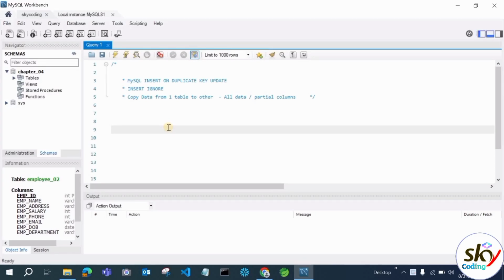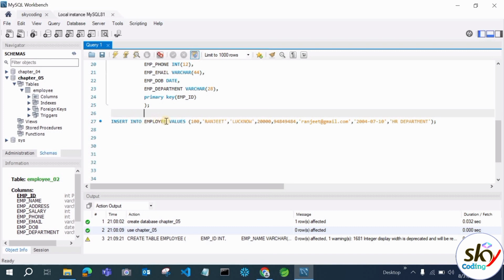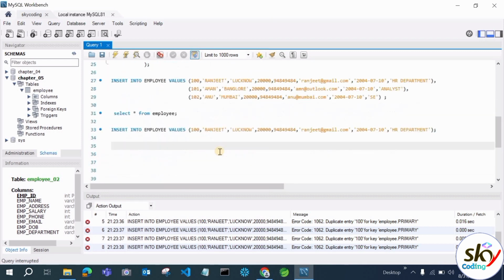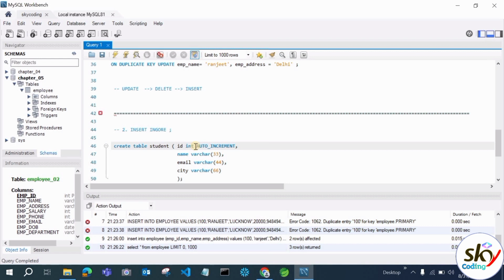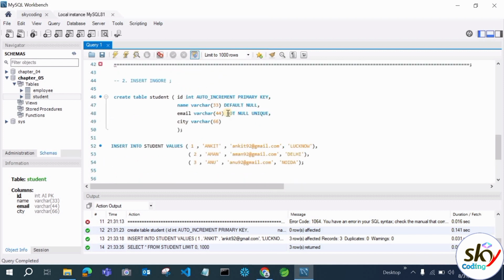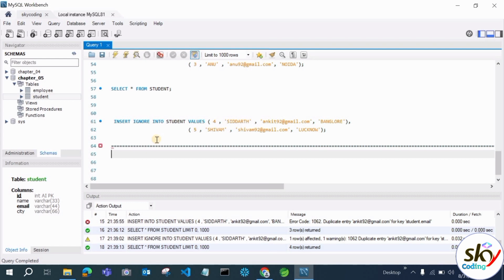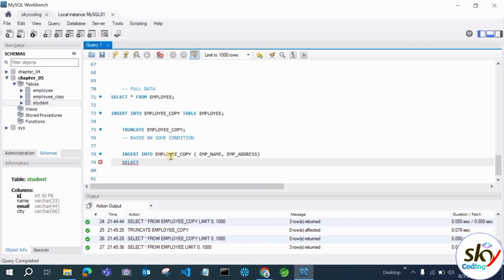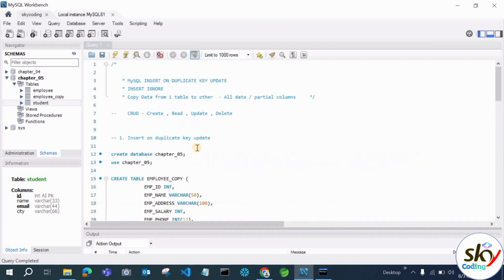05 SQL Tables | Insert on duplicate key and Insert Ignore statements | Copy data within tables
05 SQL Tables | Insert on duplicate key and Insert Ignore statements | Copy data within tables

Topics covered in the video :

All about sql tables
Insert on duplicate key update
Insert Ignore statement
Copying data within tables

differences between mysql and sql
differences between sql and nosql
mysql installation
mysql workbench installation
mysql full tutorial for beginners
database commands in mysql
data types in mysql
char and varchar data type differences
data types in sql full
types of tables in mysql
sql tables
creating a table in mysql
rename, alter tables in mysql
insert, update, deletes on a table
inserting data in a table
updating data in a table
deleting data in a table
selecting data in a table
mysql insert ignore statement
mysql insert on duplicate key update
copying data in mysql